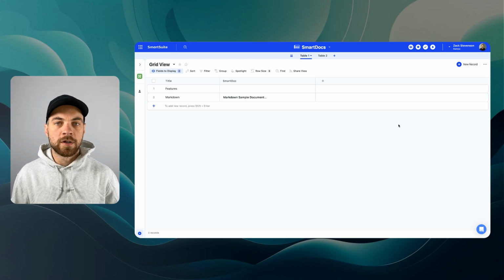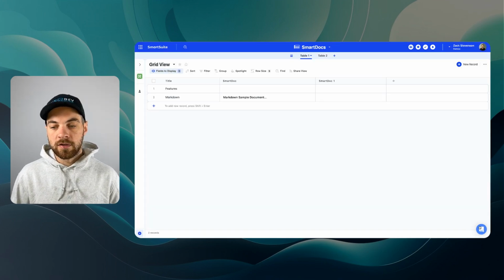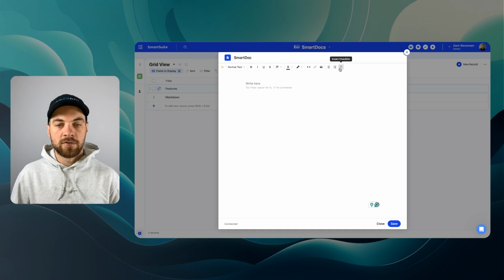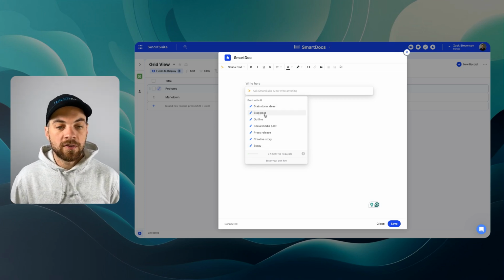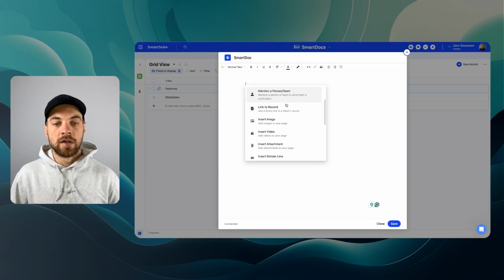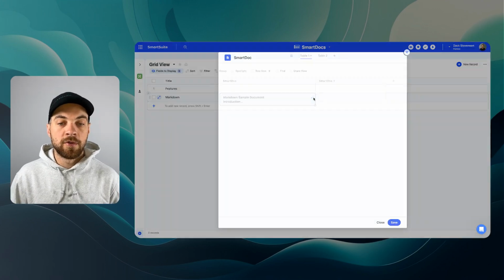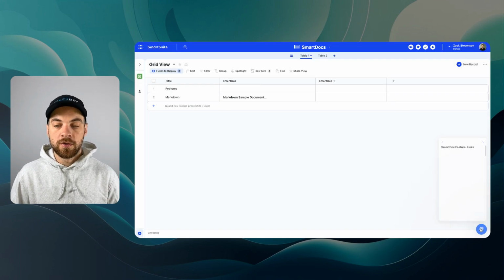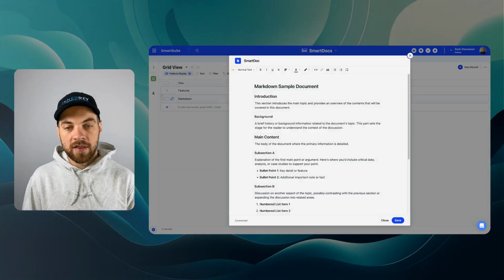SmartSuite SmartDocs - Built in document editor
Checkout SmartSuite's SmartDoc field. This field operates similar to a Google Docs that's built directly in your SmartSuite solution database. Learn about all of the features the SmartDoc provides, like collaborative editing, AI/ChatGPT, among many other features.

Table of Contents 📖 ⬇️

0:00 What I cover
0:27 Exploring SmartDocs
2:31 Advanced Features of SmartDocs
6:37 Exporting and API Integration Challenges